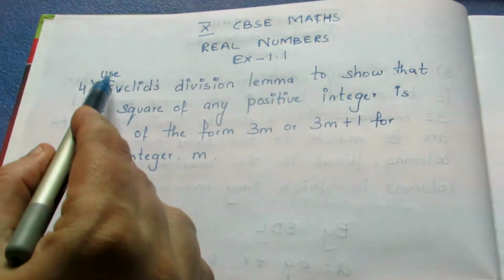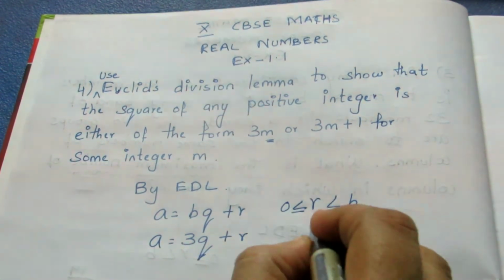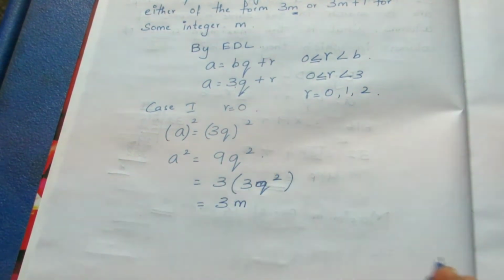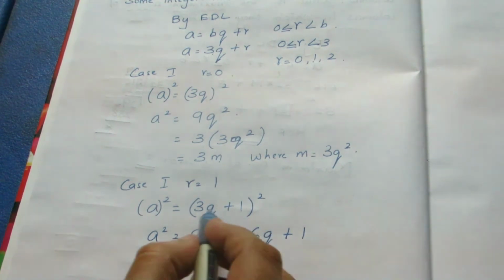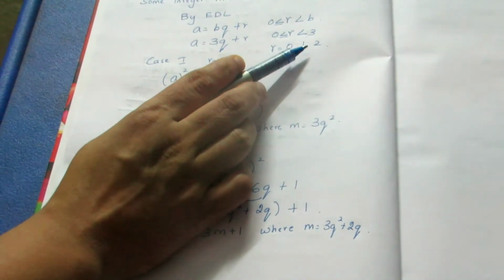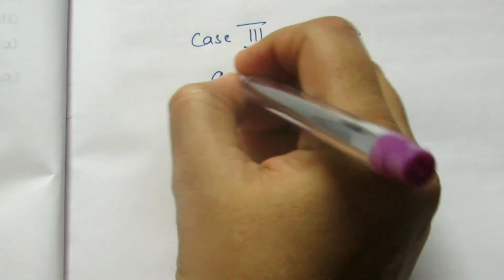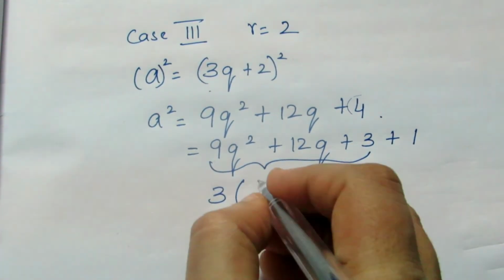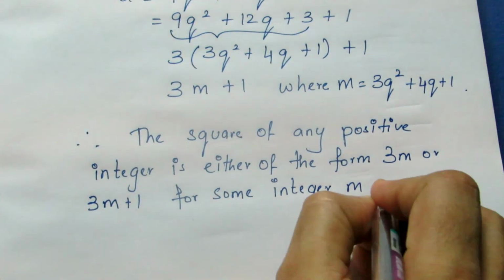NCERT Class 10 Maths Real numbers Ex 1.1 Sum 4 (Solution IN English)